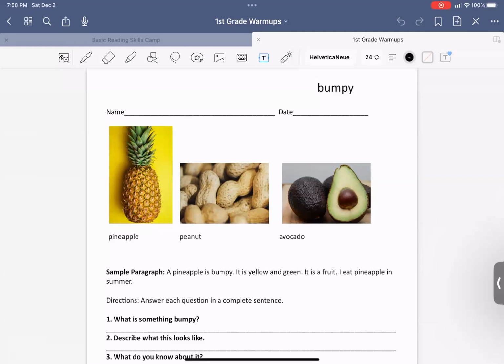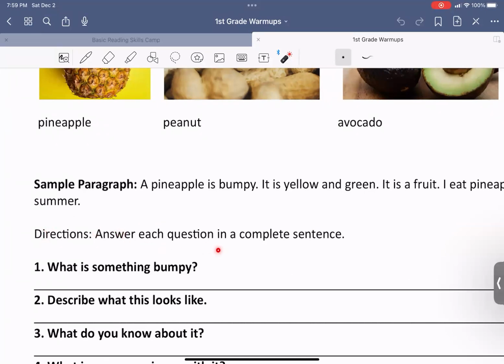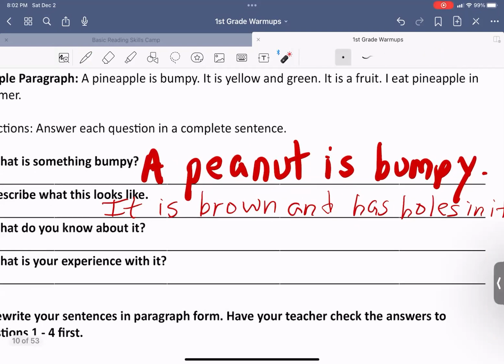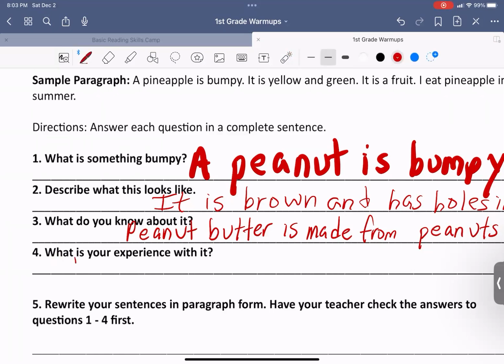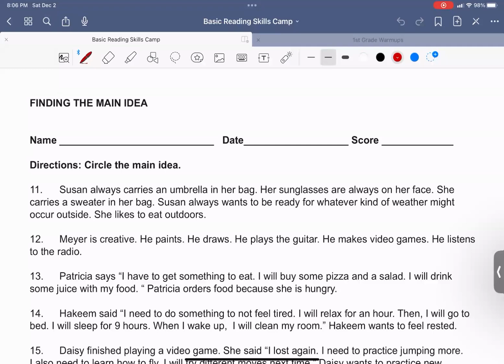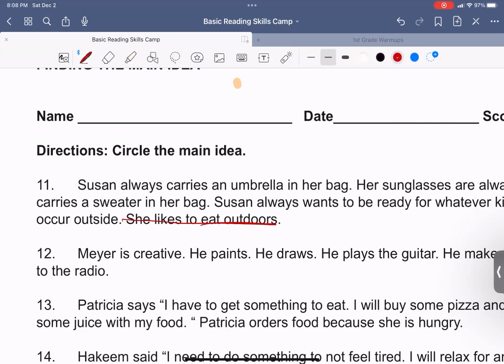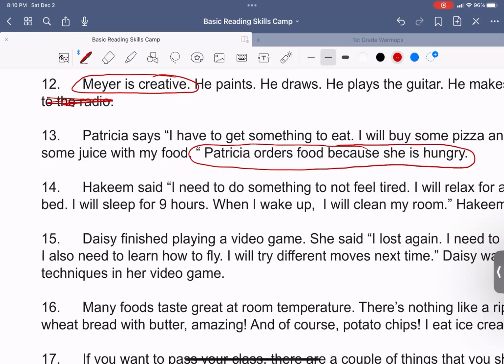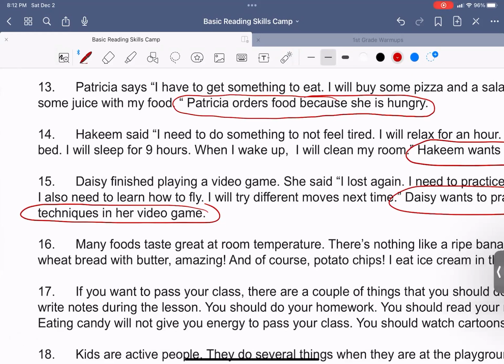Literacy Lab: Lesson 3: Descriptive Writing and Main Idea For Beginning Writers and Readers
In this program we look at descriptive writing and finding the main idea.
Download the books used in the program below

This program is geared to readers on a first and second grade level.

Are you looking for extra reading or writing help for your child? WB Coaching provides online tutoring and creates personalized instruction to fit the unique needs of your child. to learn more.